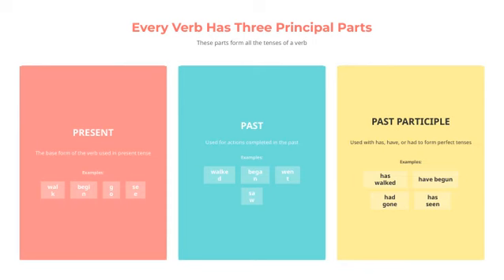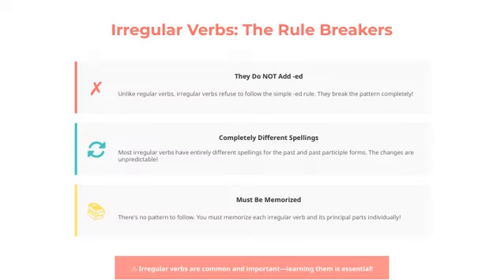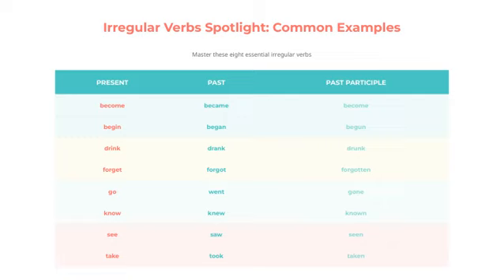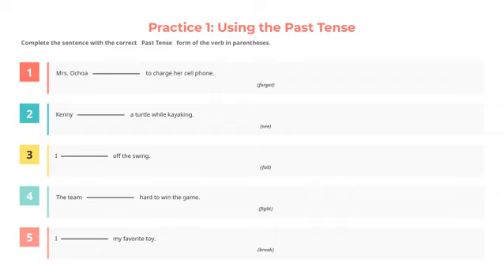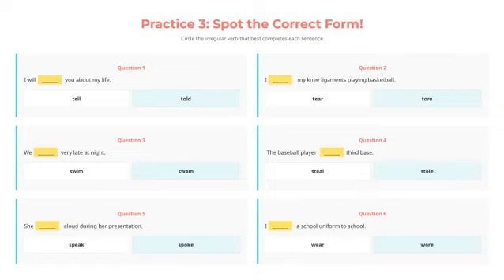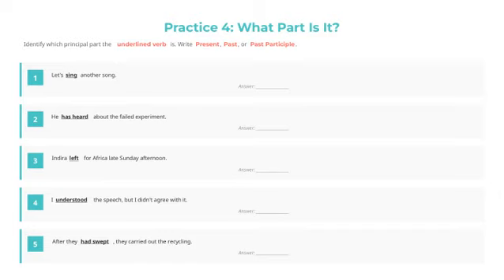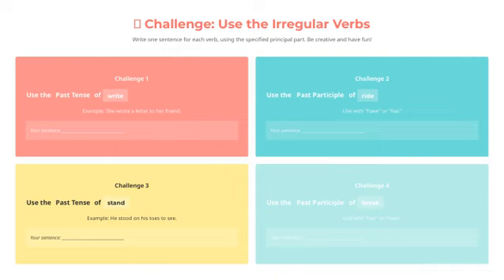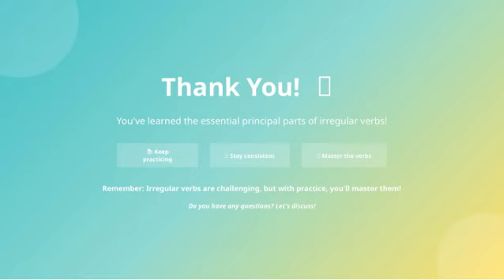🔥 Master Irregular Verbs in Minutes! | Principal Parts of Irregular Verbs (Grade 5 myView book)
🔥 Master Irregular Verbs in Minutes! | Principal Parts of Irregular Verbs (Grade 5 Grammar Lesson)
Irregular Verbs Made Easy! | Learn the 3 Principal Parts of Verbs (MyView Book Grade 5)
Top English Grammar Lesson! | Become a Pro in Irregular Verbs 🔥

Welcome to today’s grammar adventure! 📘
In this lesson, we’ll dive into the **Principal Parts of Irregular Verbs**, one of the most important English grammar topics for Grade 5 learners.

You’ll learn:
💡 The 3 principal parts of a verb — present, past, and past participle,
🧠 How irregular verbs change their forms (without adding -ed!),
✍️ How to use them correctly in sentences, and
🎯 Tips to remember tricky verbs like *go – went – gone*, *drink – drank – drunk*, and *take – took – taken!*

This lesson is based on *MyView Book – Grade 5* and will help students, teachers, and parents strengthen English grammar and writing skills.

Perfect for:
✅ Grade 5 and ESL students,
✅ English teachers preparing lessons,
✅ Parents helping their kids learn English at home.

📚 Watch till the end for practice sentences and examples!

irregular verbs,
principal parts of verbs,
present past past participle,
grammar for kids,
Grade 5 grammar lesson,
MyView Book Grade 5,
irregular verbs examples,
grammar lesson for students,
English learning channel,
verbs practice grade 5,
grammar and writing lesson,
irregular verbs explained,
English teacher YouTube,
educational English video,
grammar for beginners,
English class online,
verbs and tenses,
ESL English learning